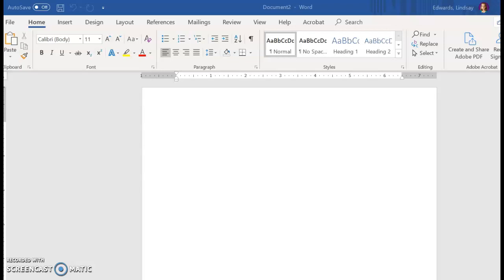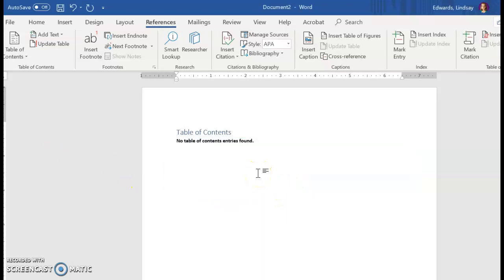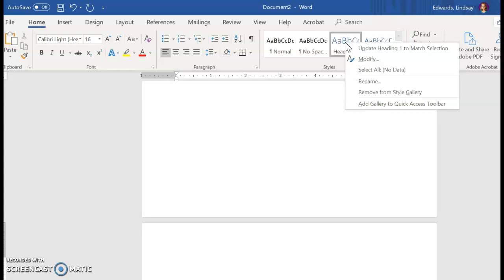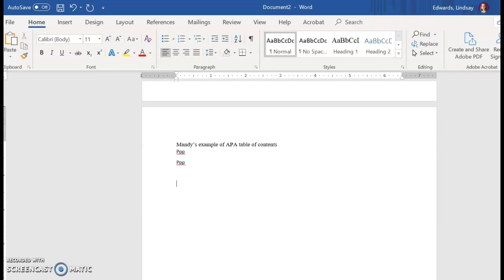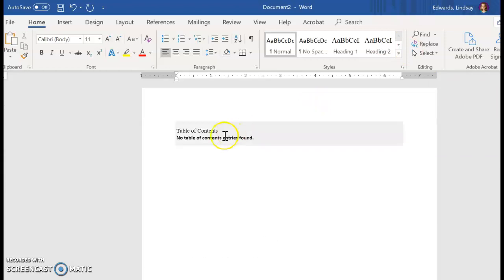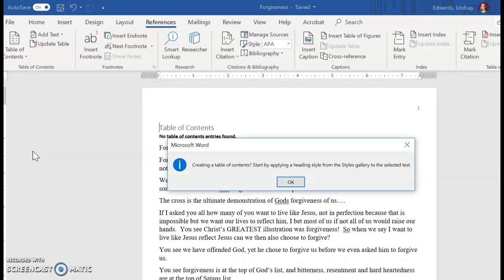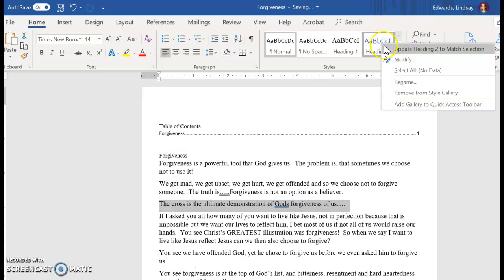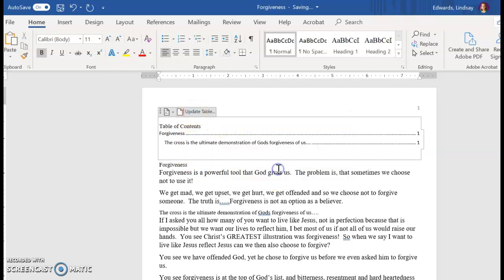Making a table of contents